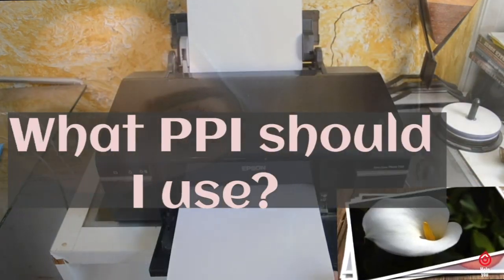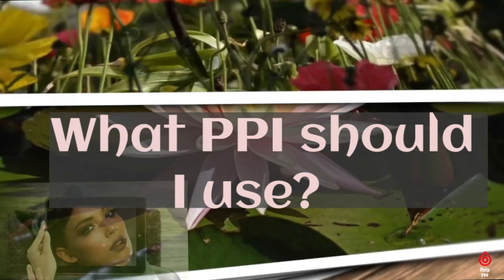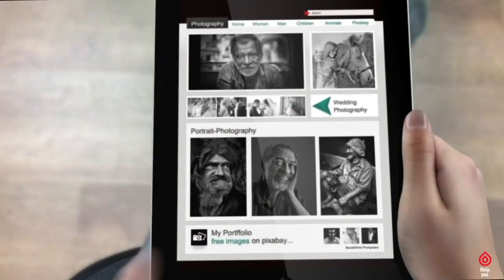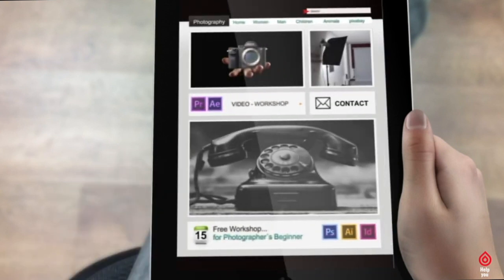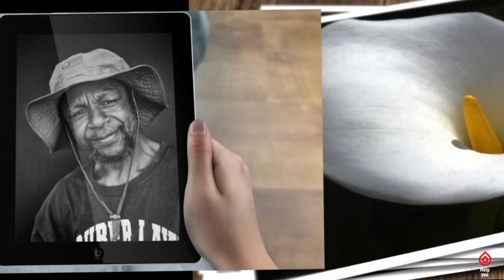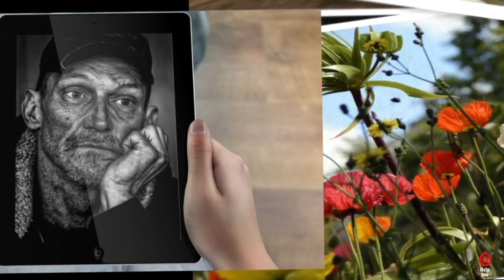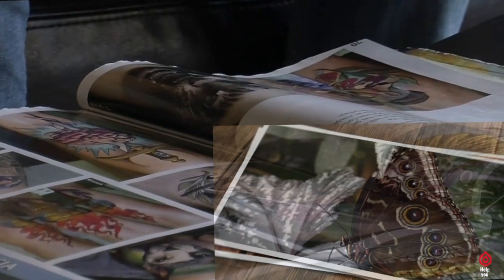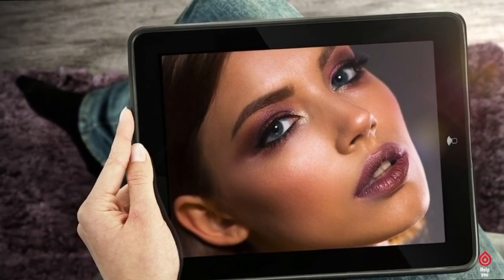PIXEL PER INCH(PPI) VS PIXEL PER CENTIMETERS(PPCM)VS DOTS PER INCH(DPI), WHAT PPI SHOULD I USE?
In this video I have explained everything about pixels for inch, pixel per centimeter and dots per inch. so many people are confused about what does this exactly means and it's very important to understand the basic of ppi , ppcm and dots for inch. by understanding the concept , it will be very helpful for you to perform the many task related to photos or digital images. if you find this video helpful do like ,subscribe share this video thank you very much!